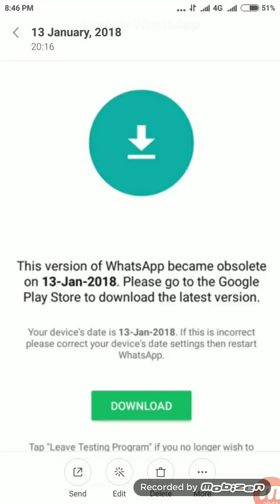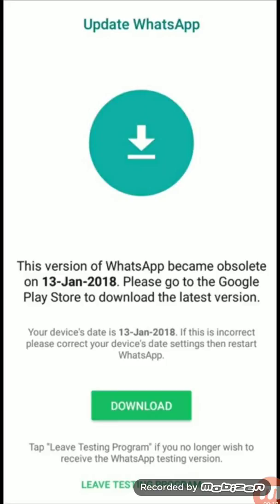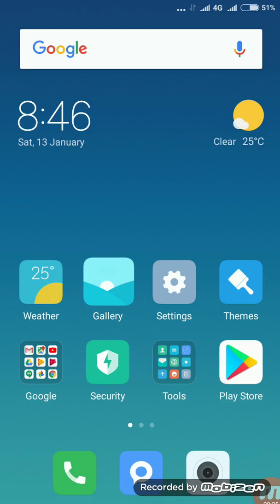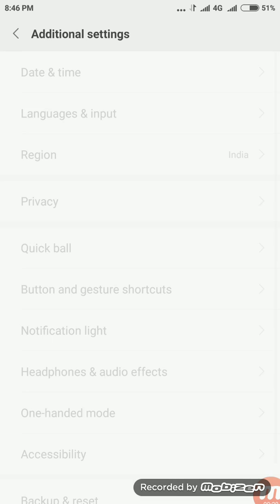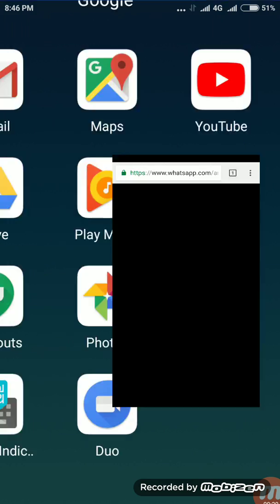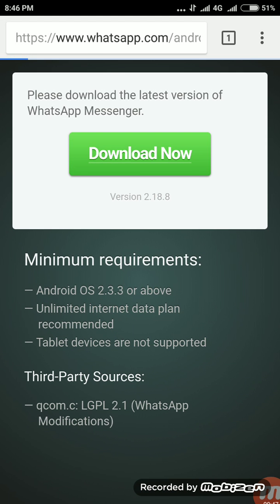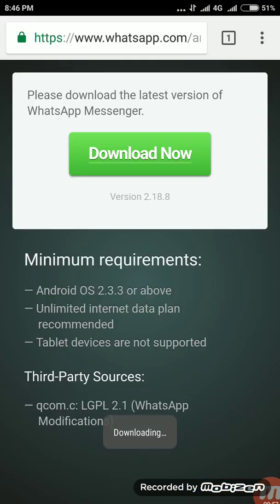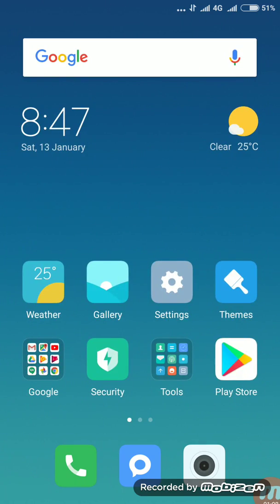How to fix error in whatsapp in English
In this video you will learn how to fix whatsapp error